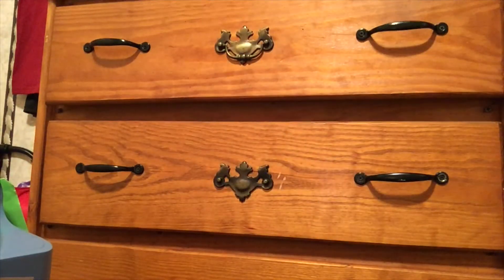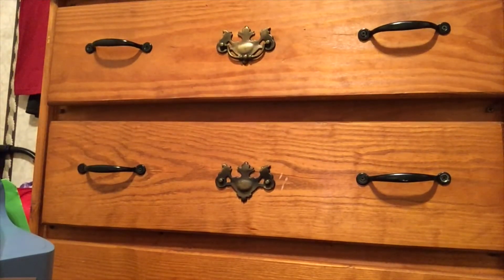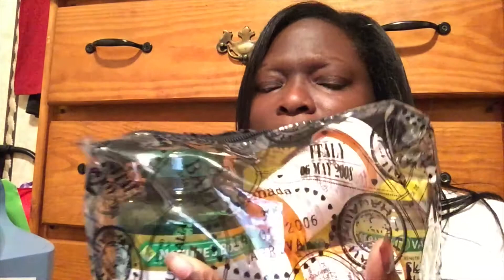Oxygen Concentrator for Congestive Heart Failure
Managing Congestive Heart Failure with an oxygen concentrator.

Learn more about Congestive Heart Failure.